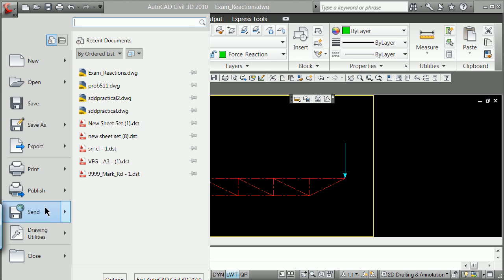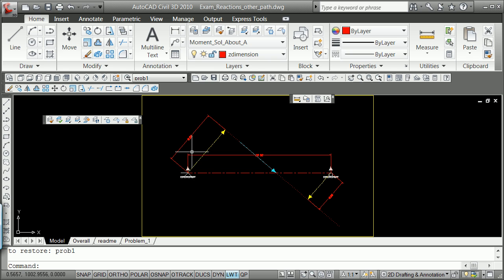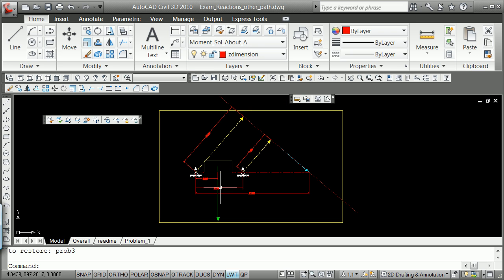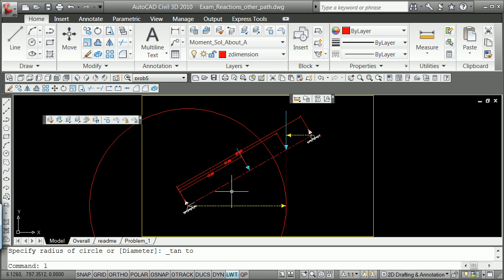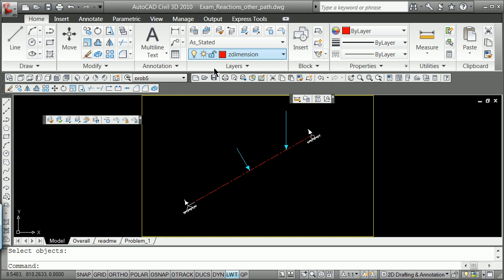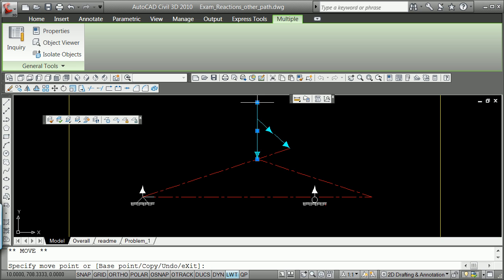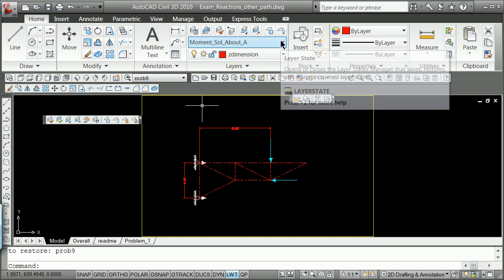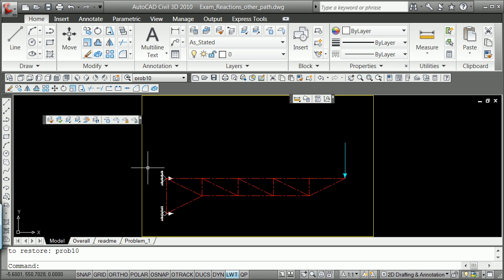Exam#2 retest review moment arm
Exam Retest review